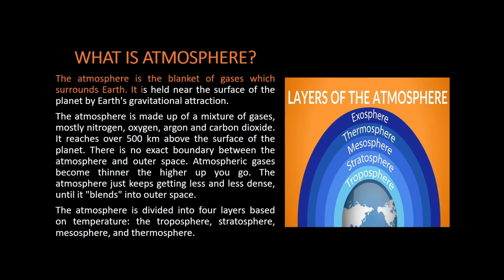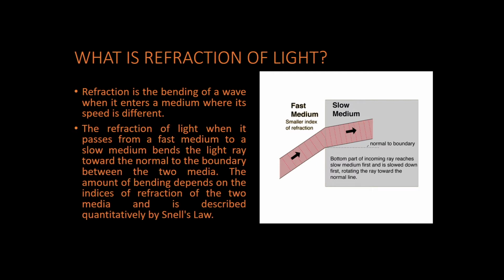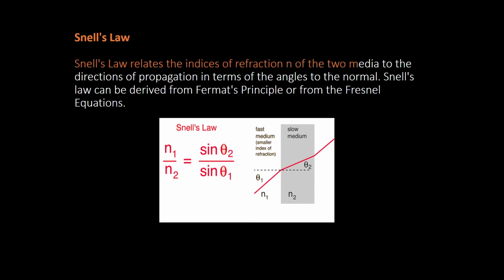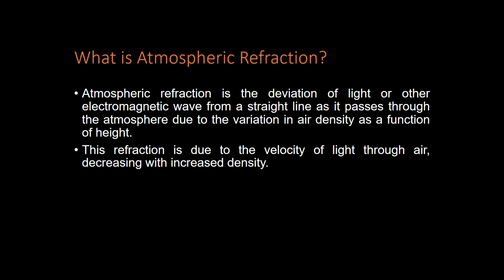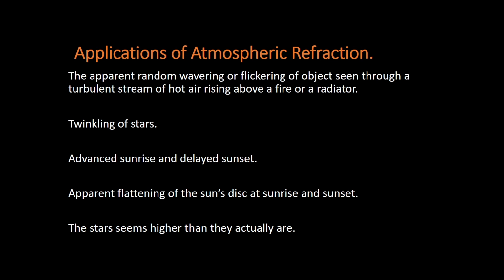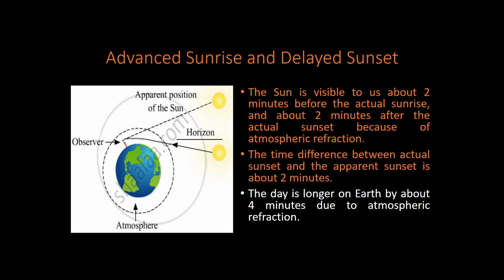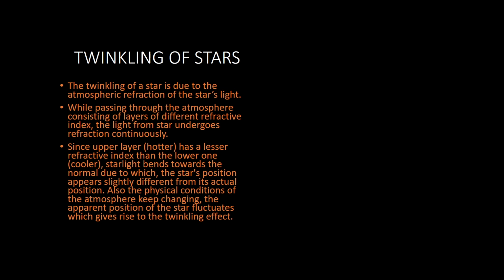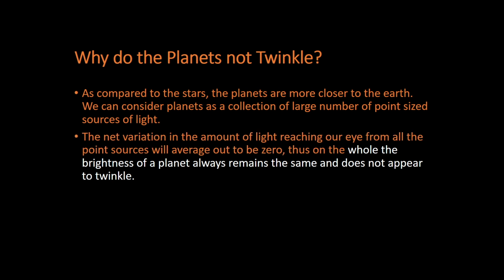Atmospheric Refraction by Jeric Pineda